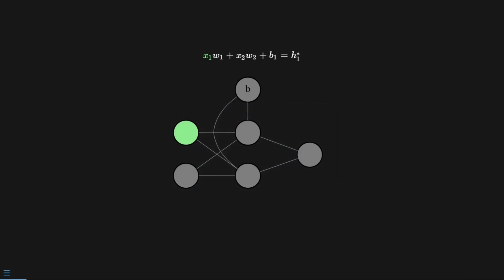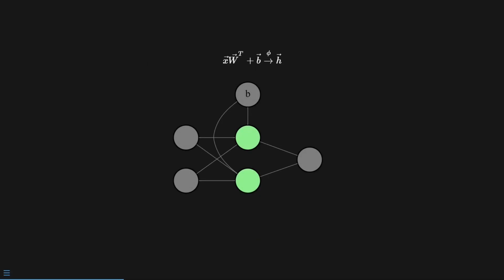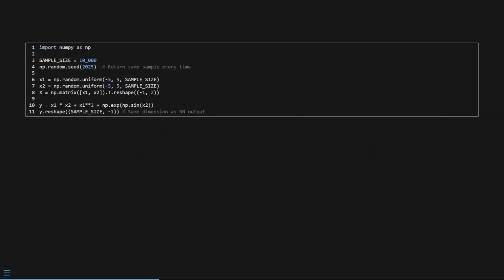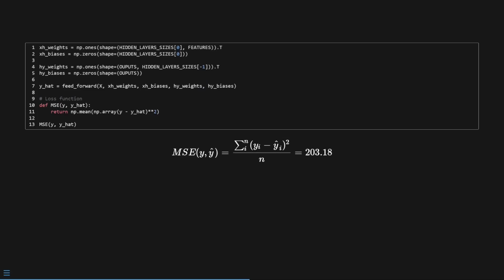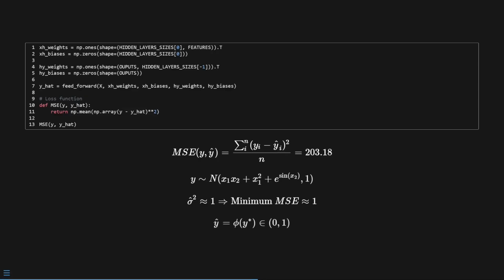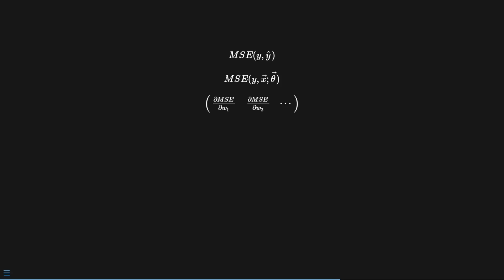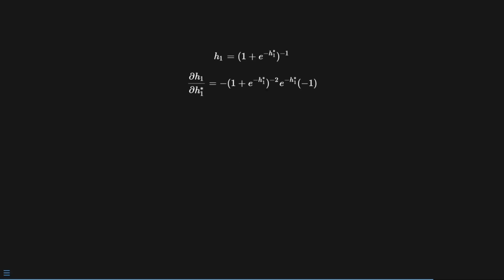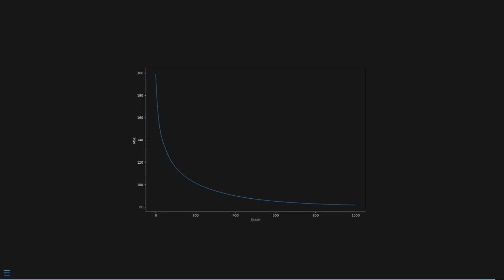Neural Networks From Scratch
In this video we discuss the most basic ideas on the math behind a neural network, working through inference, backpropagation for stochastic gradient descent and including some useful knowledge about probability theory. I hope you enjoy it.

Book reference used for this video:
*Deep Learning*. Ian Goodfellow and Yoshua Bengio and Aaron Courville. MIT Press, 2016.

00:00 - Introduction
00:21 - Inference
07:29 - Optimization
13:10 - Conclusion